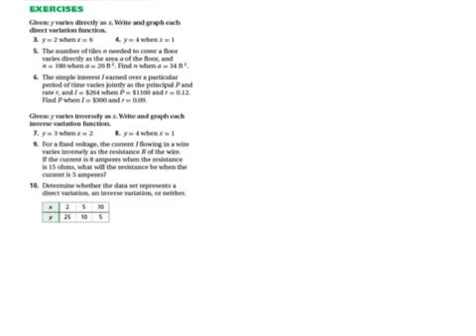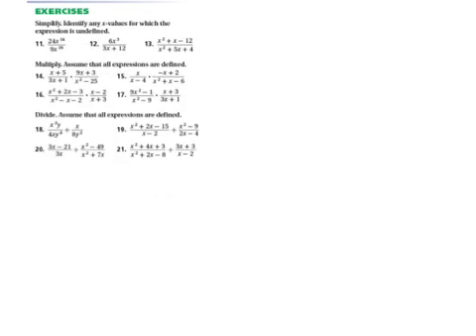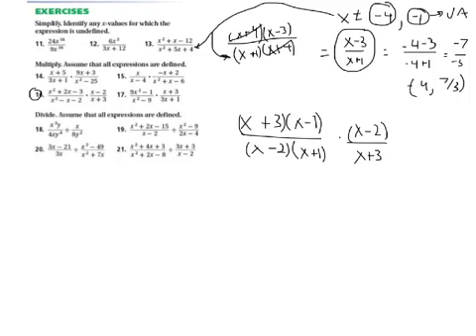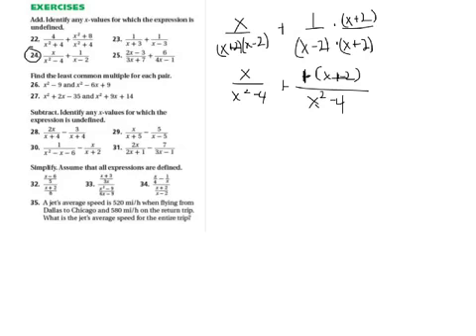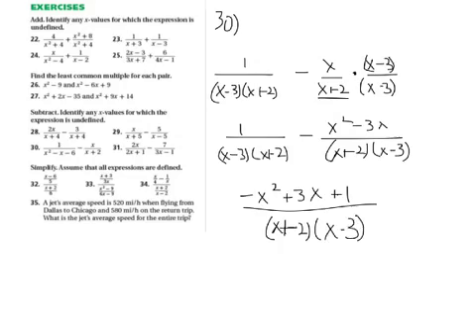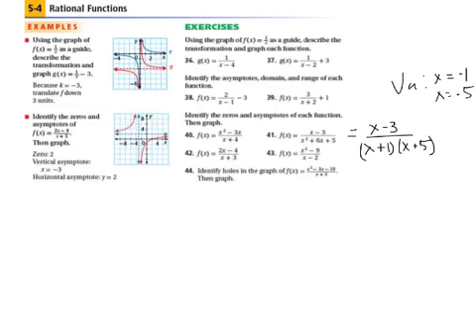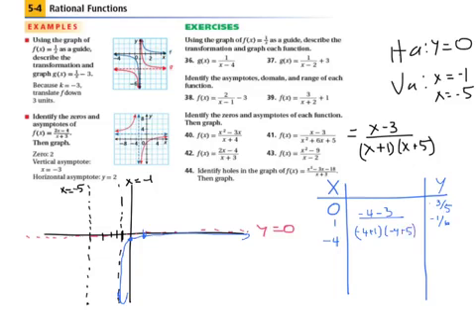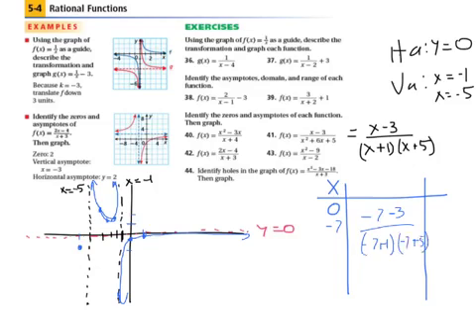Rational Functions part 1